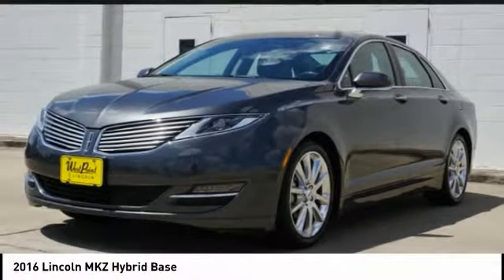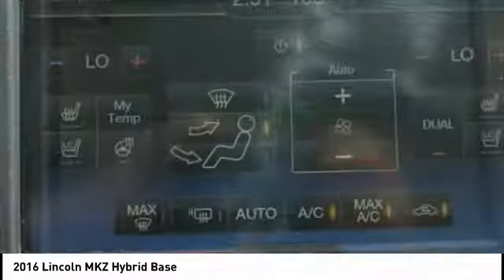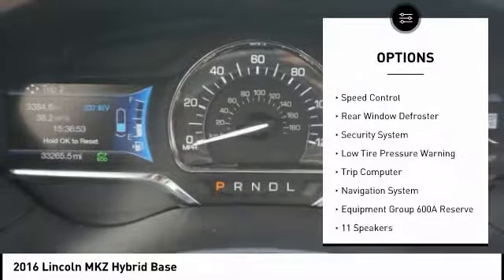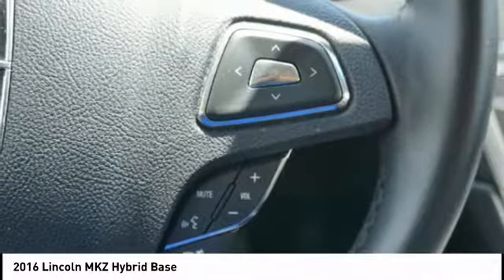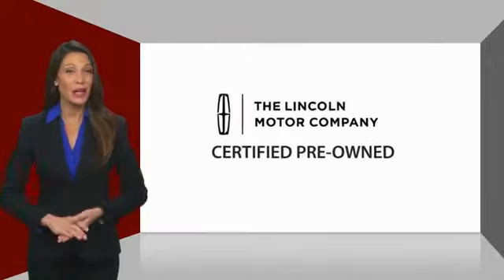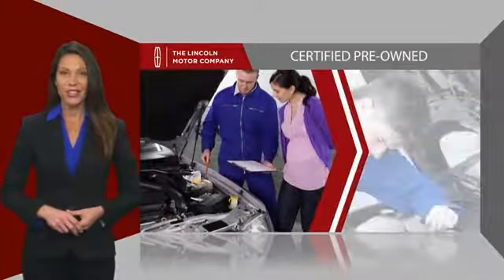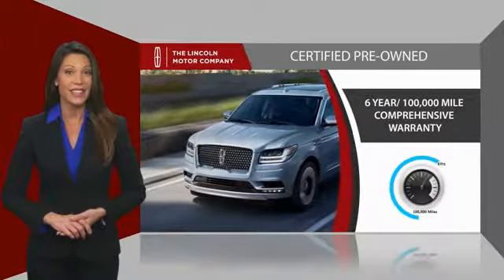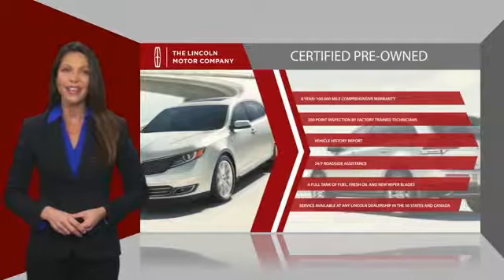2016 Lincoln MKZ Hybrid Houston TX CP25096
2016 Lincoln MKZ Hybrid Base

Recent Arrival! CARFAX One-Owner. Clean CARFAX. Lincoln Pre-Owned Certified, MKZ Hybrid, 2.0L I4 Atkinson-Cycle iVCT, 19 Polished 10-Spoke Aluminum Wheels, Equipment Group 600A Reserve, Exterior Parking Camera Rear, Navigation System, Rear Parking Sensors. 41/39 City/Highway MPG Odometer is 553 miles below market average!Lincoln Certified Pre-Owned Details:  * Transferable Warranty  * Vehicle History  * 200 Point Inspection  * Limited Warranty: 72 Month/100,000 Mile (whichever comes first) from original in-service date  * Warranty Deductible: $100  * Roadside Assistance  * Includes Car Rental and Trip Interruption ReimbursementAwards:  * JD Power Initial Quality Study (IQS)